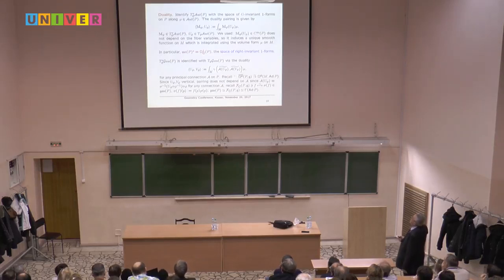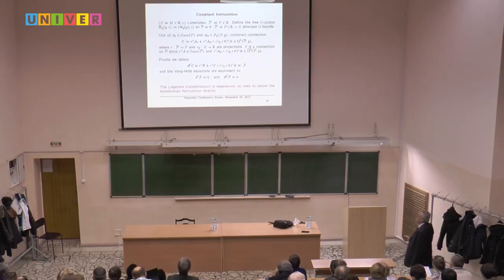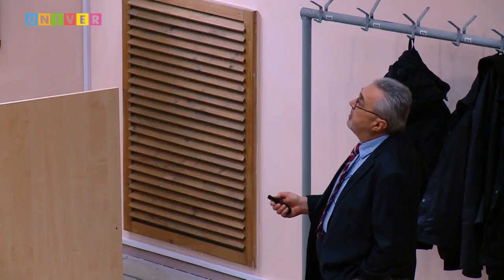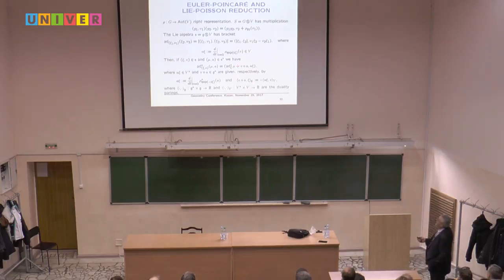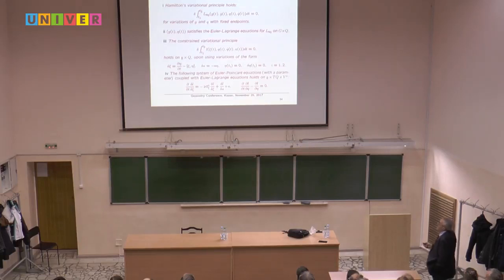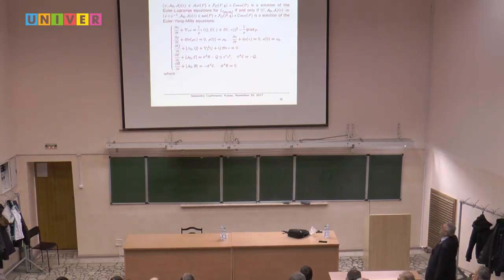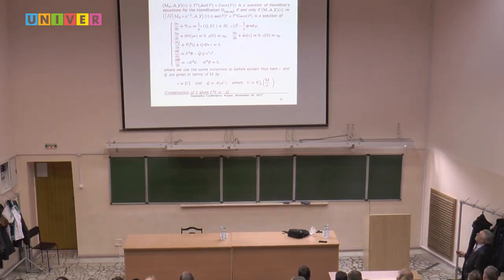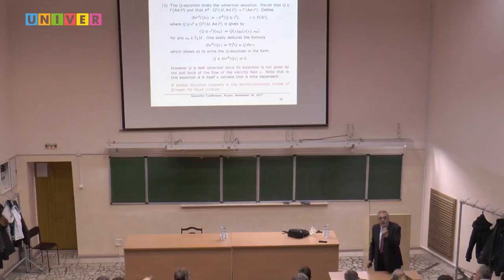Tudor S.Ratiu "The Hamiltonian and Lagrangian structures of the Euler-Yang-Mills equations"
Speaker: Tudor S.Ratiu - Professor of Swiss Federal Institute of Technology in Lausanne (Switzerland), Member of the International Jury for the award of the Lobachevsky Medal and Prize